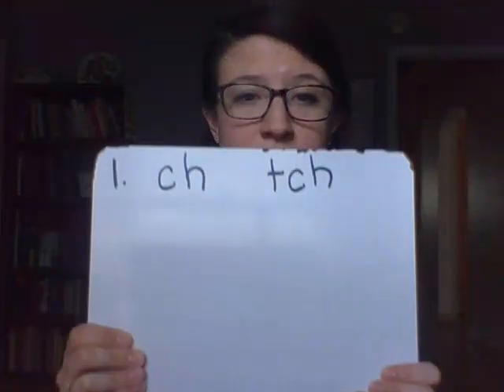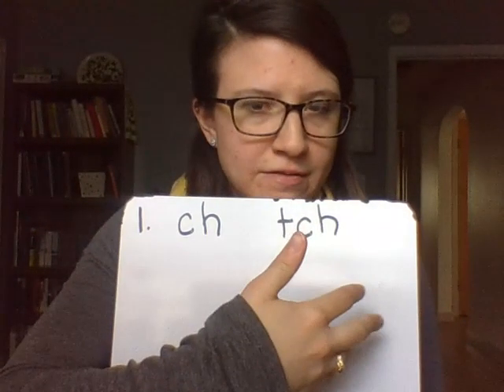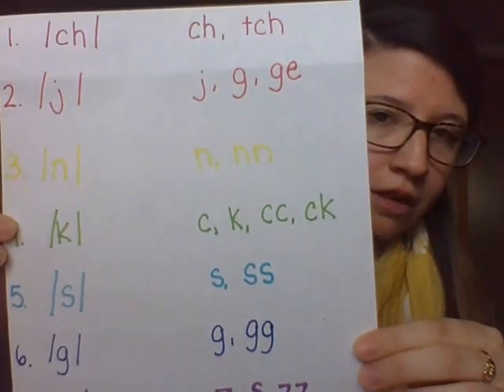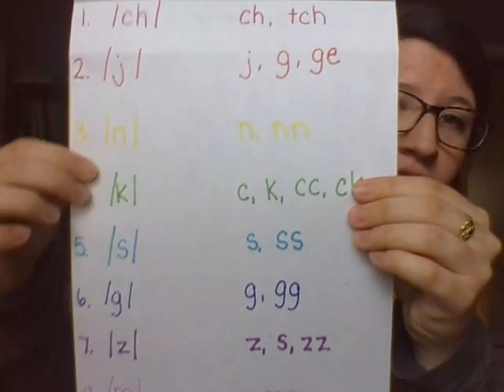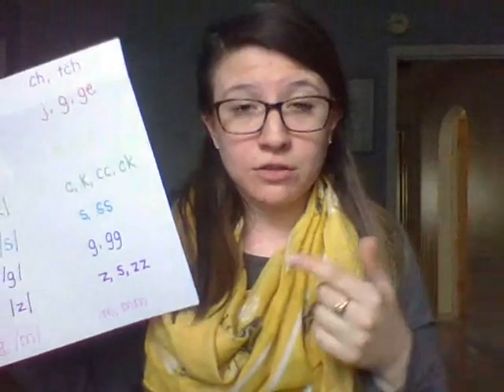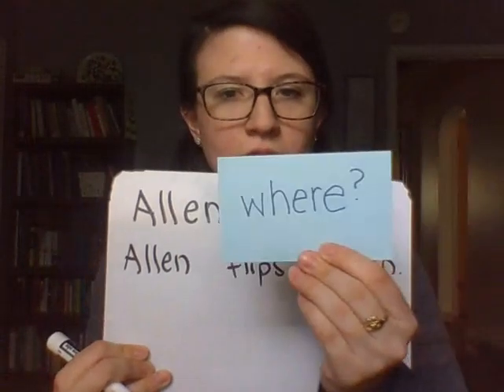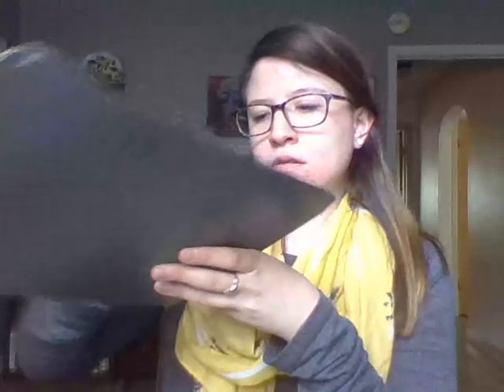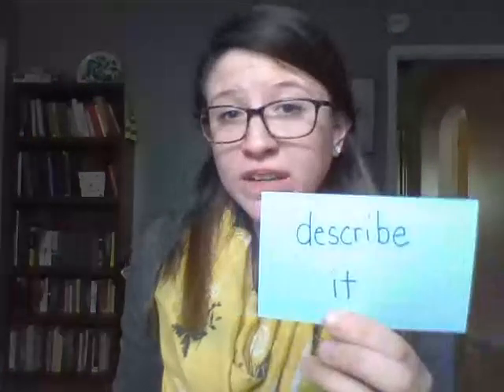Unit 5 Lesson 18 (4/29/20)